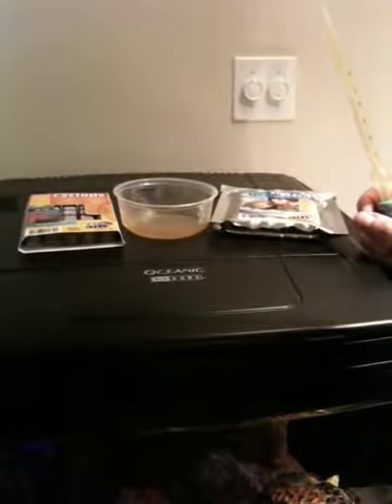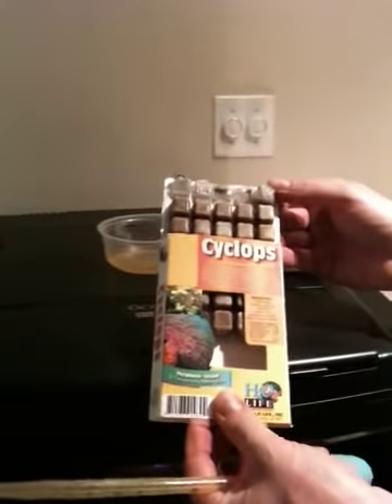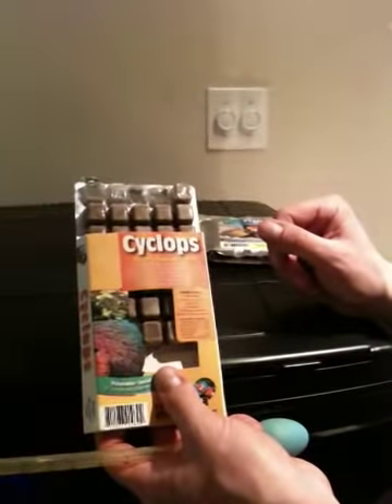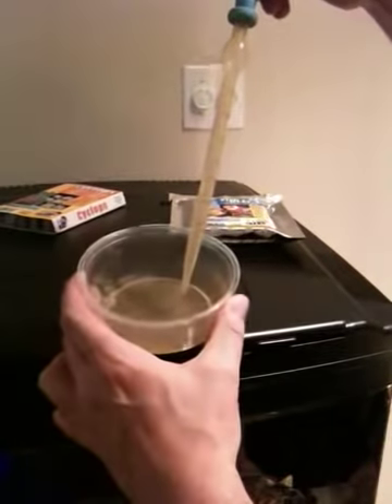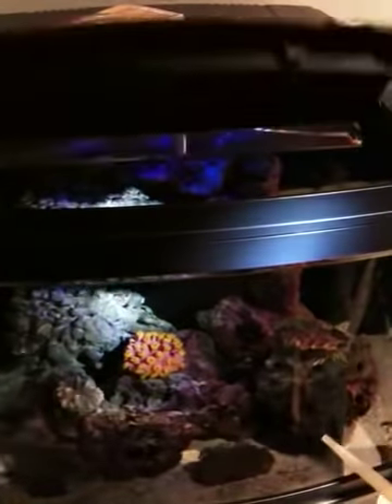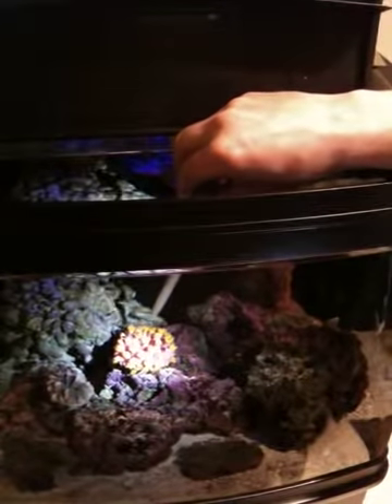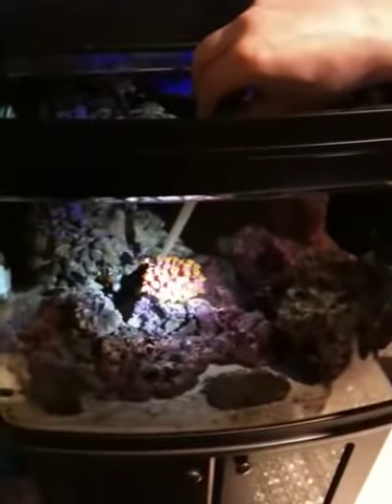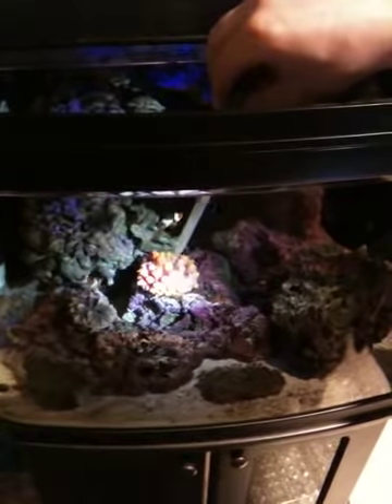tubastrea coral feeding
Feeding a Sun Polyp (Tubastrea Coral) in a saltwater aquarium.